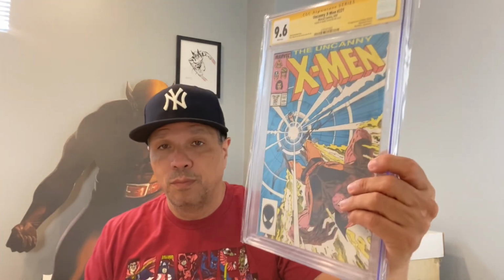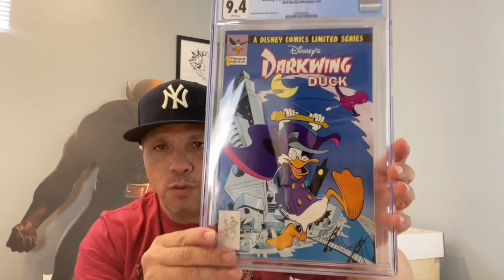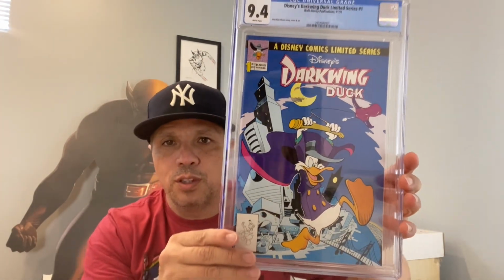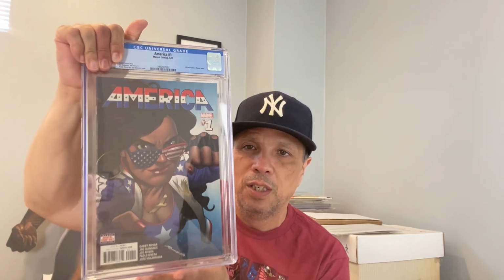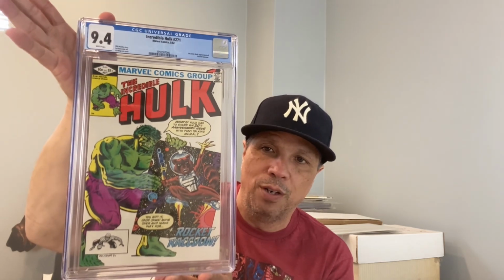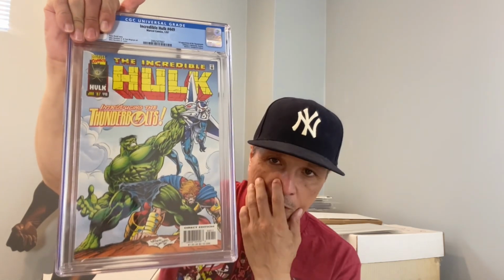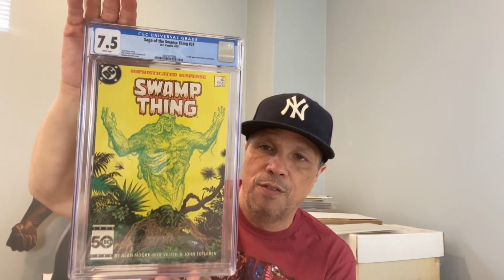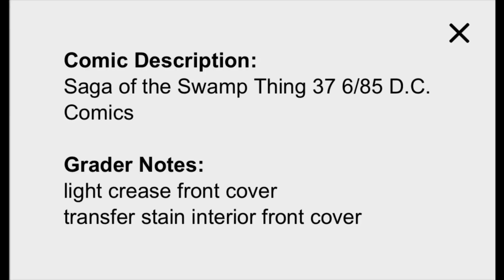CGC Unboxing/ Signature Series & Modern Keys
Join me as I inbox 2 separate CGC orders. One being a signature series box and the other some great modern keys